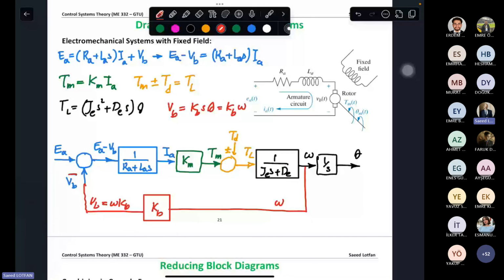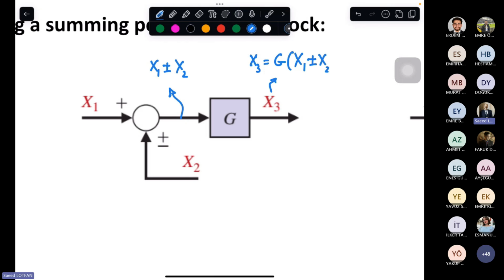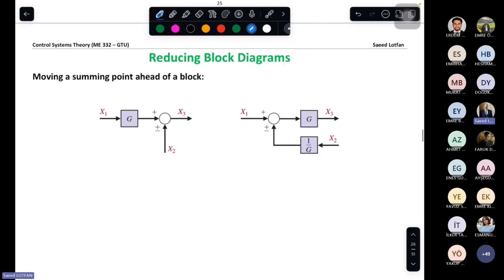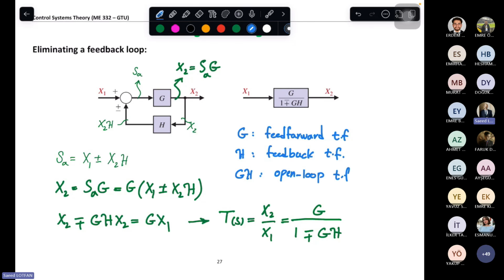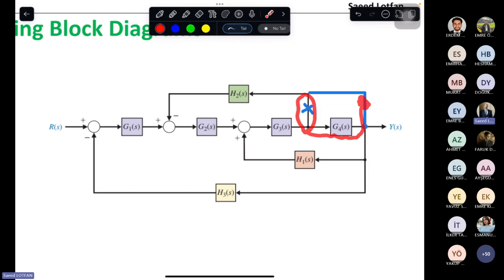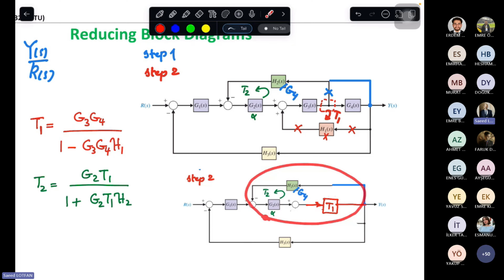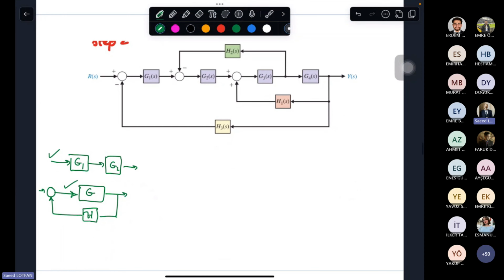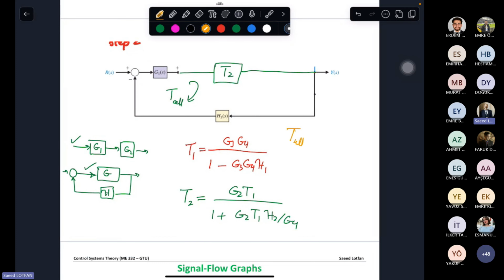Lecture 3.3 | Mathematical Models, Transfer Functions, and Block Diagrams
This video is Part 3 of Lecture 3, where we discuss rules on block diagram reduction. The lecture is part of ME 332 Control Systems Theory course at Gebze Technical University (GTU) and aims to provide a clear understanding of how complex block diagrams can be simplified.

📚 Course: Control Systems Theory (ME 332)
🎓 Institution: Gebze Technical University